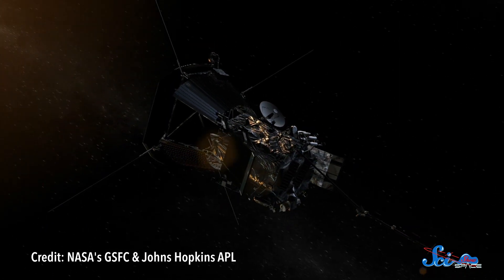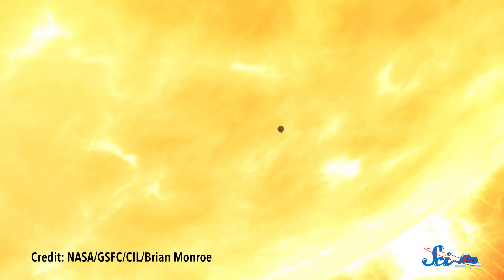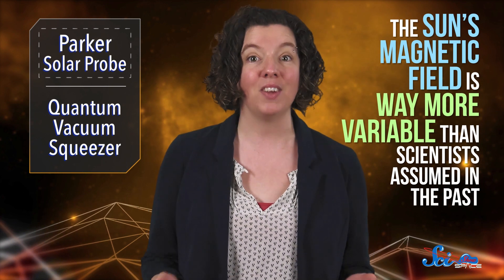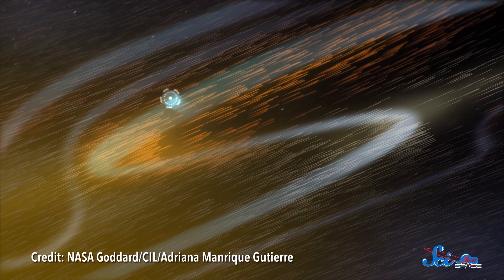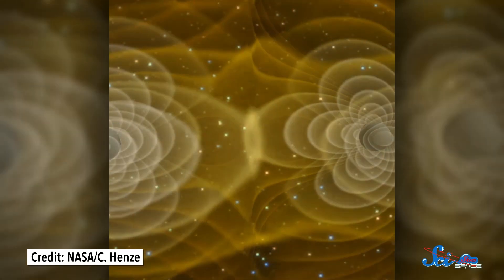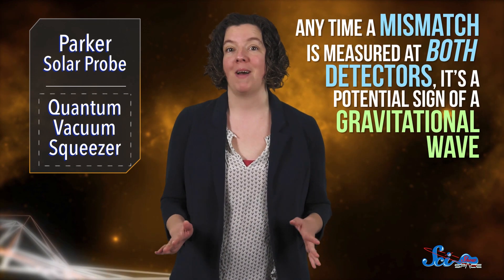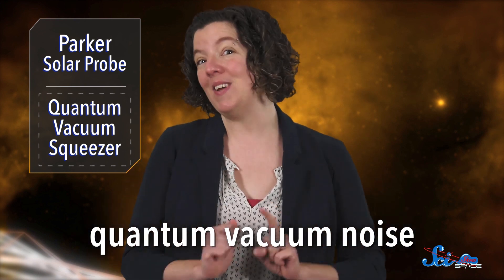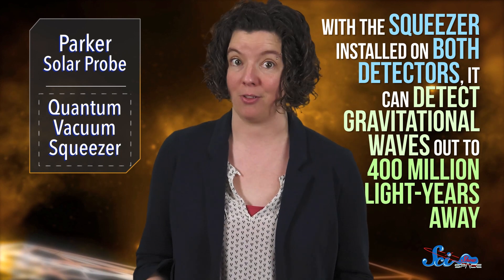First Results from the Probe That Went to the Sun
Scientists have revealed the results of the Parker Solar Probe’s first two flybys of the Sun, and LIGO has a new instrument called the quantum vacuum squeezer!